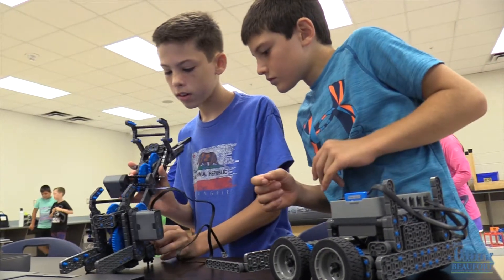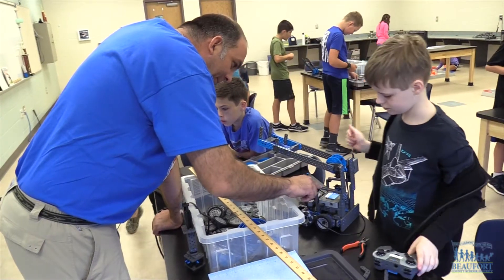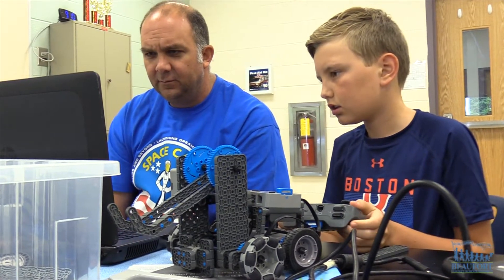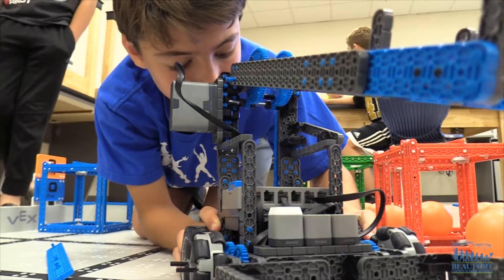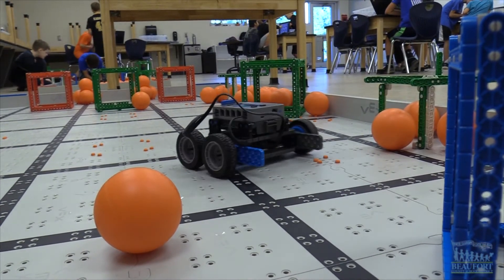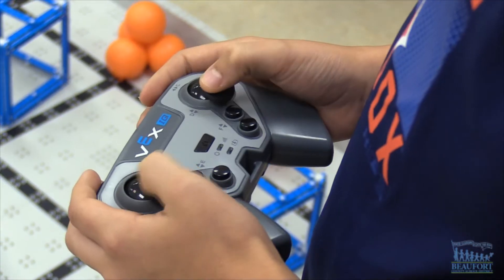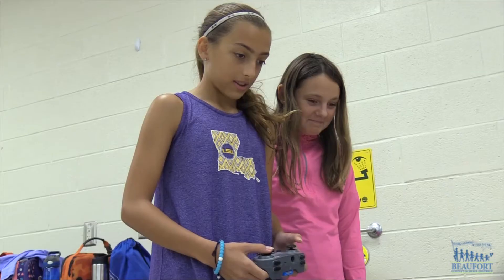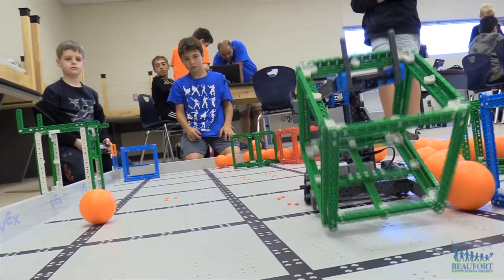VEX IQ Boot Camp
Kids are learning the nuts and bolts of robotics this summer at the VEX IQ Boot Camp at River Ridge Academy.